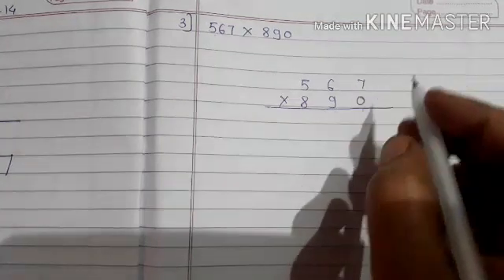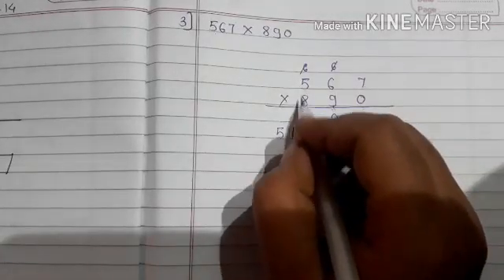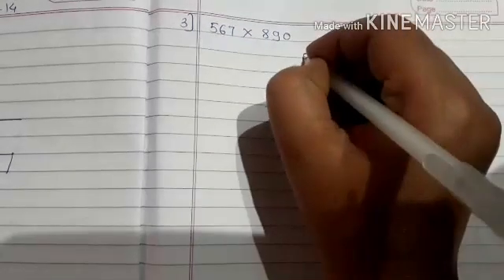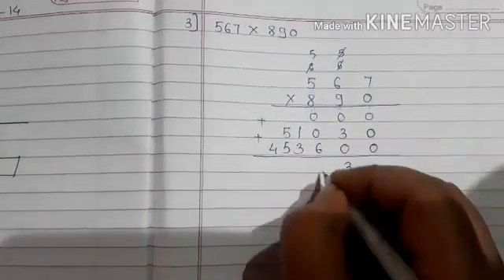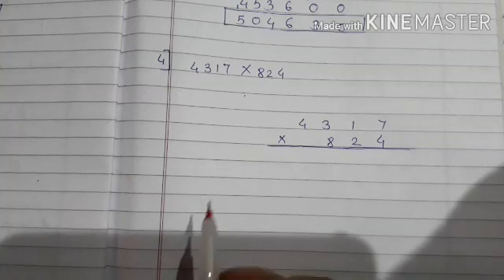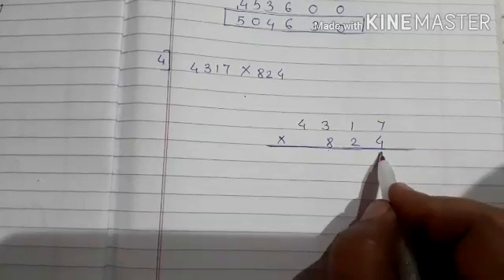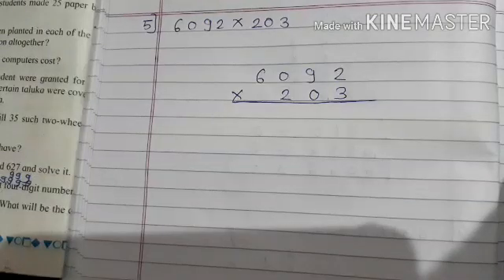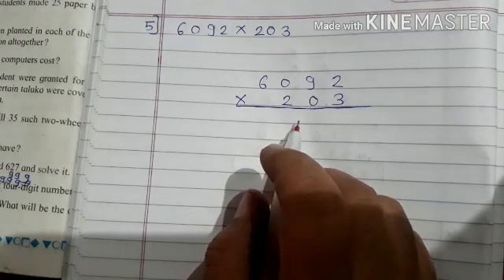5th maths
L.no4